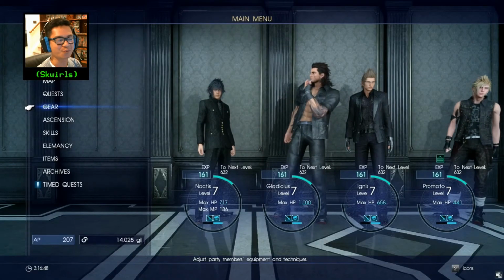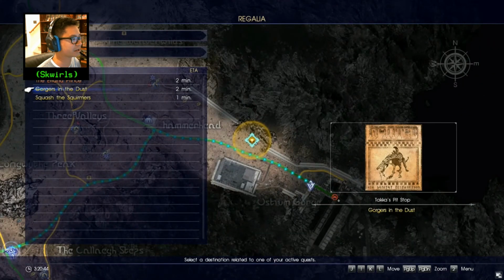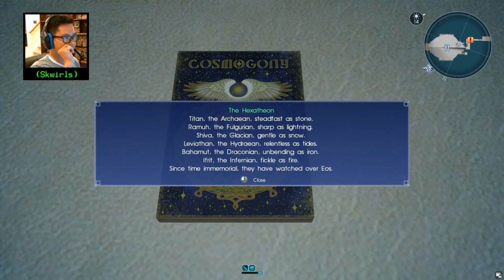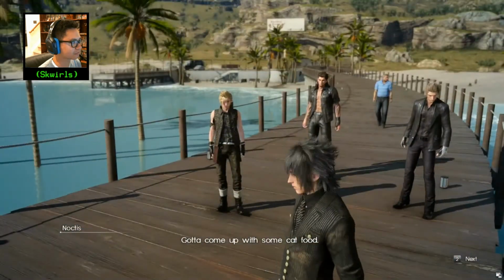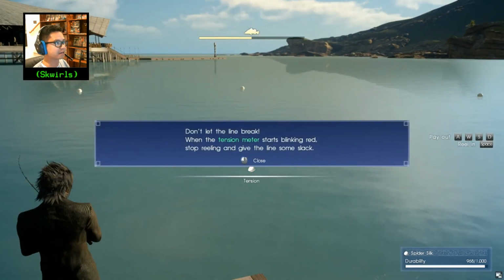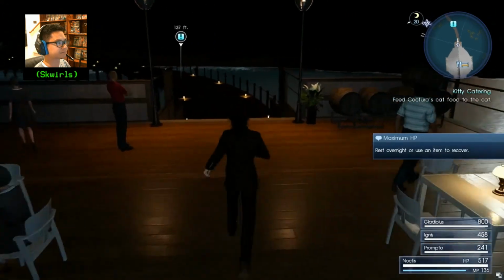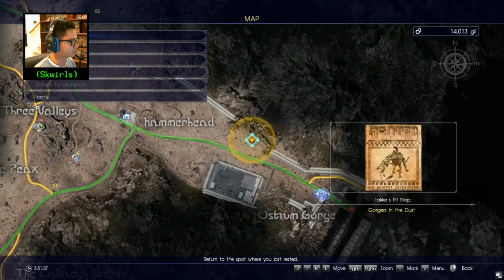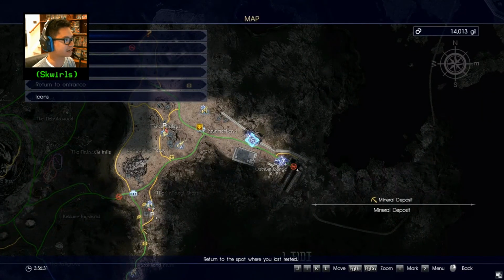Skwirls plays Final Fantasy 15 (PC)! Ep. 6 - "Caterings to Cats"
It finally here, Folks!  Final Fantasy XV for the PC!!

I've been waiting a year and a half, but alas, we finally have our hands on this release of the game.

With better graphics, more content, more features, multiplayer, etc... join me in this awesome journey as I play through this latest chapter in the FF series for the very first time!!

We're also on Twitter: @theRNDchannel

Final Fantasy XV is owned by Square Enix Co.

This video is owned by The RND(), unless content is otherwise specified above.